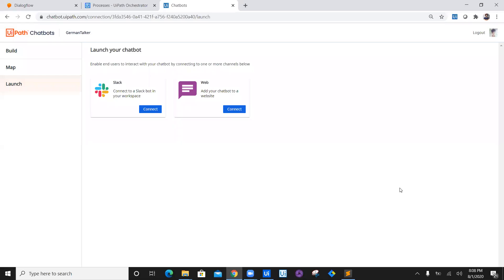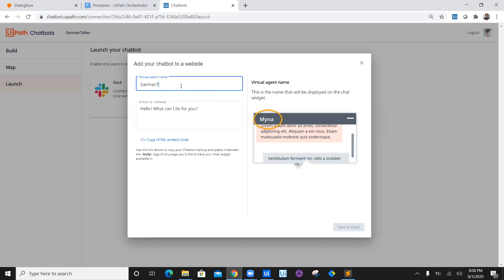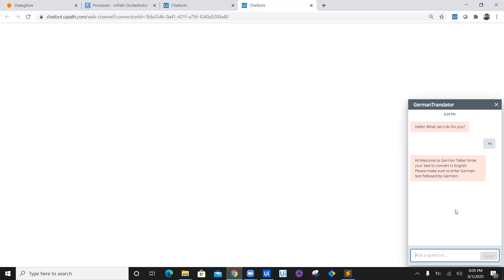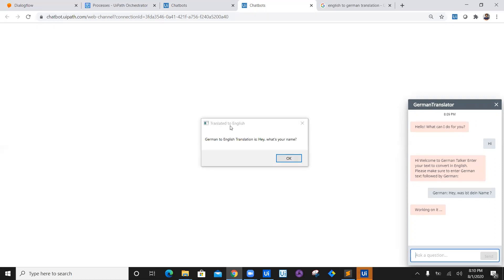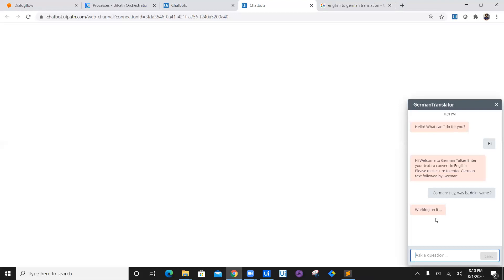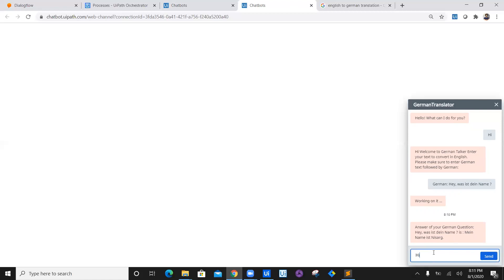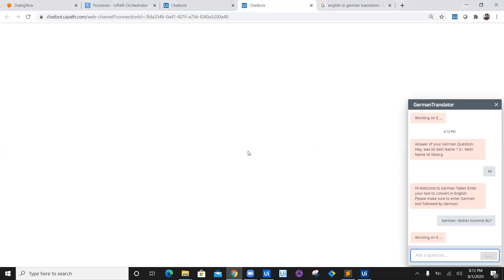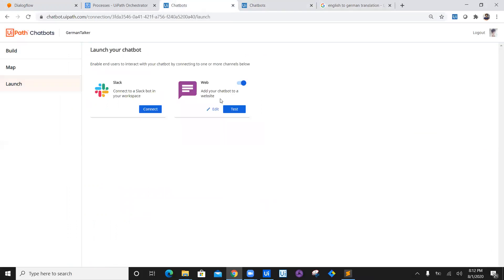Create UiPath ChatBot for Website using dialogflow | E08 | Slack Chatbot | AI Fabric